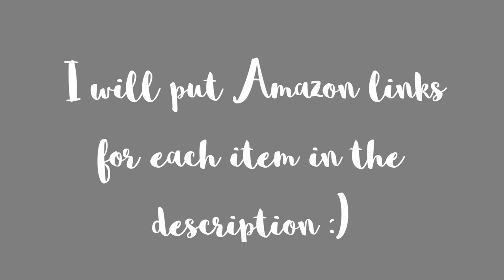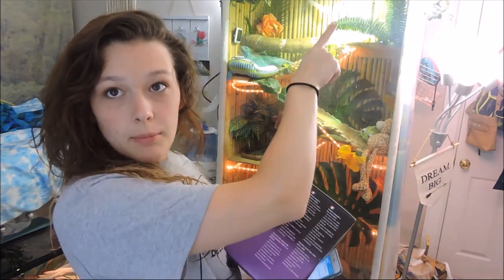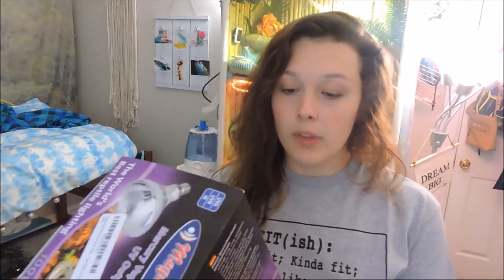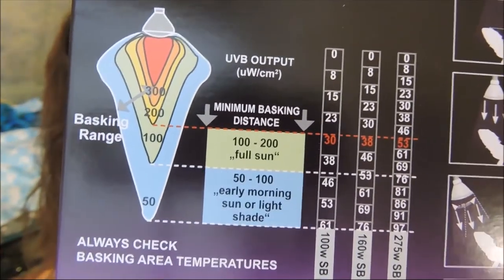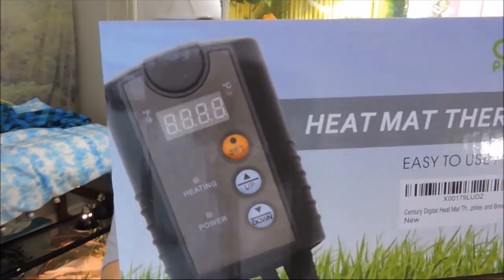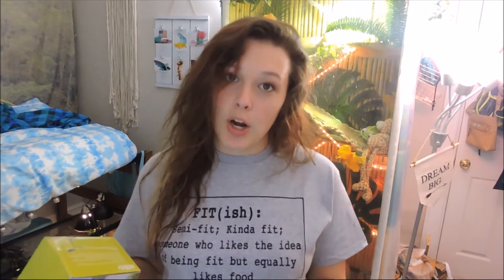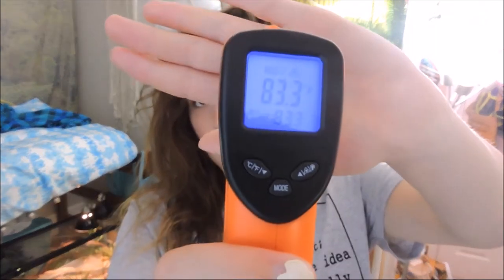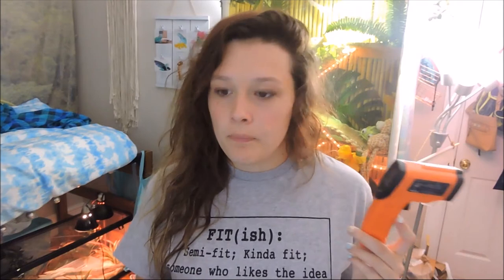Amazon Reptile Haul!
◦•●◉✿ 𝙎𝙤𝙘𝙞𝙖𝙡 𝙈𝙚𝙙𝙞𝙖 ✿◉●•◦

Blog I finally filmed a reptile haul for Amazon!

Haul List:

70" Sobrovo Tripod
Attack Iguana Sign
Century Heat Mat Thermostat
Flukers Bend a Branch
Nubee Temperature Gun
Pocket Kitchen Scale

MegaRay 100 watt
" " 160 watt
" " 70 watt

Editing: Adobe Premiere and Windows Movie Maker